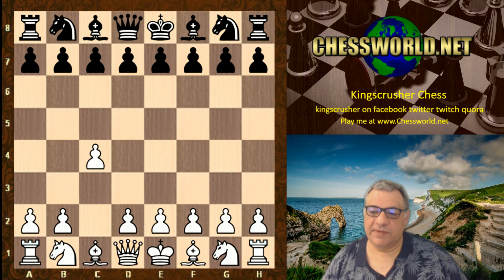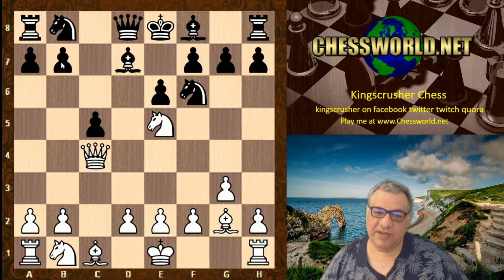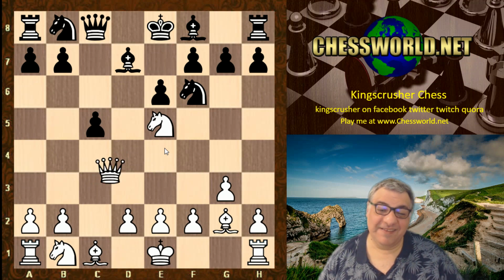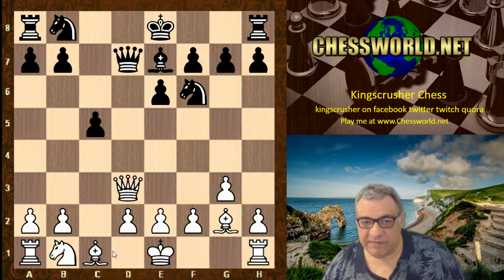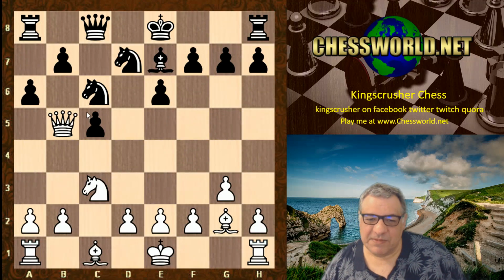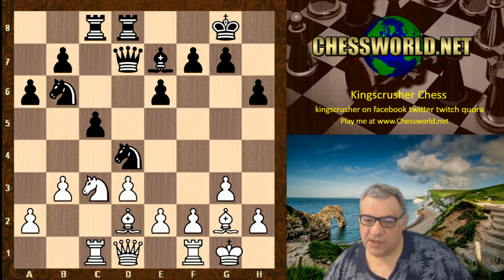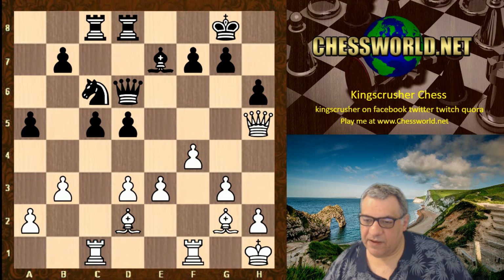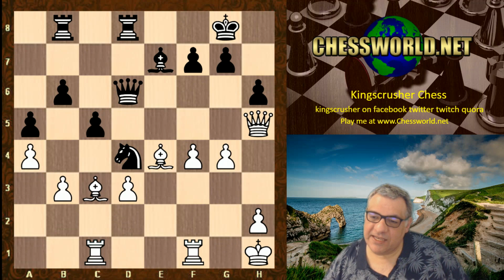Subtle Chess Opening : Levon Aronian vs Sethuraman : Tradewise Gibraltar (2018) : English Opening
About Levon Aronian...

Levon Grigori Aronian (Armenian: Լևոն Գրիգորի Արոնյան; born 6 October 1982) is an Armenian chess Grandmaster. On the March 2014 FIDE rating list, he was ranked number two in the world and had an Elo rating of 2830,[3] making him the fourth highest rated player in history.

Aronian won the FIDE World Cup in 2005 and the 2017. He led the Armenian national team to the gold medals in the Chess Olympiads of 2006 (Turin), 2008 (Dresden) and 2012 (Istanbul)[4] and at the World Team Chess Championship in Ningbo 2011. He won the FIDE Grand Prix 2008–2010, qualifying him for the Candidates Tournament for the World Chess Championship 2012, where he was knocked out in the first round. He was also world champion in Chess960 in 2006 and 2007, in rapid chess in 2009, and in blitz chess in 2010.

Aronian has been the leading Armenian chess player since the early 2000s.[5] His popularity in Armenia has led to him being called a celebrity,[6] and a hero.[7] He was named the best sportsman of Armenia in 2005[8] and was awarded the title of Honoured Master of Sport of the Republic of Armenia in 2009. In 2012 he was awarded the Order of St. Mesrop Mashtots.[9]

In 2016, CNN called Aronian the "David Beckham of chess".[10]